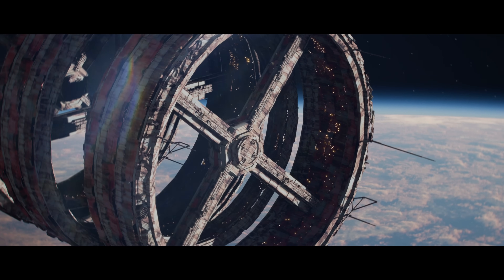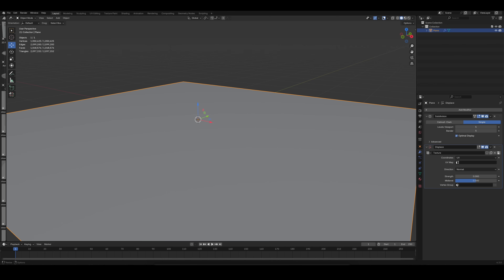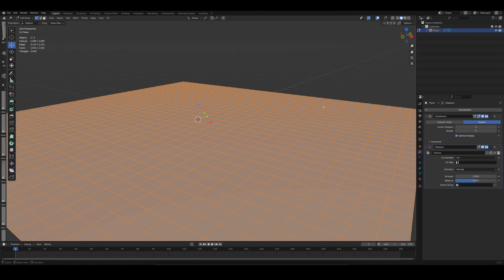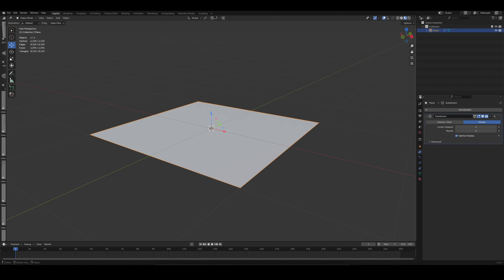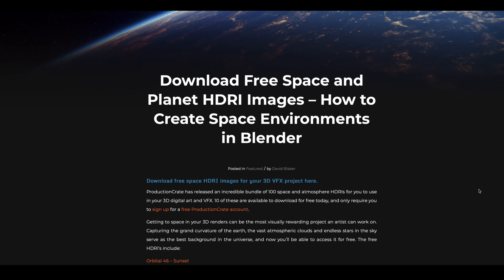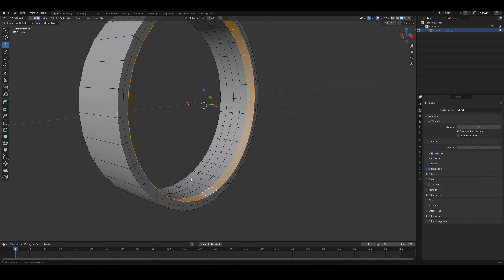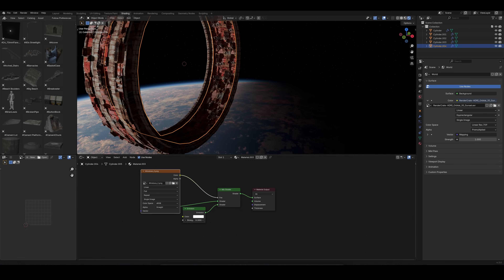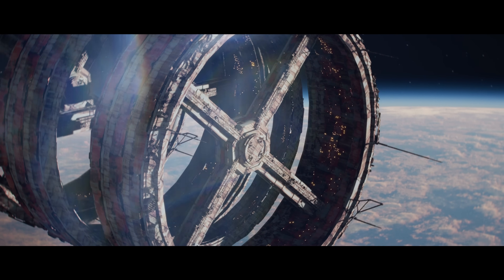Quick & Easy Megastructures in Blender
Making big things in Blender can be intimidating at first. But adding tons of detail does not always have to be hard work.

Using displacement maps can be a quick and fun way to make things look complicated, even though they are quite simple.

Bonus tip: Use "llimited dissolve" to decimate your polycount without sacrificing quallity. This can save you a lot of memory and render time!